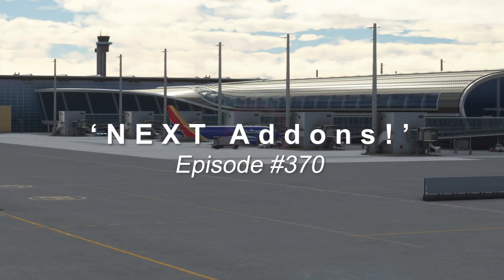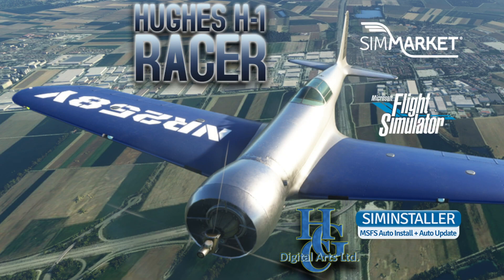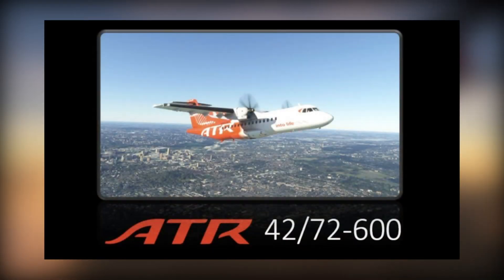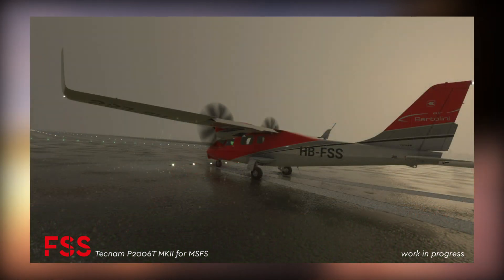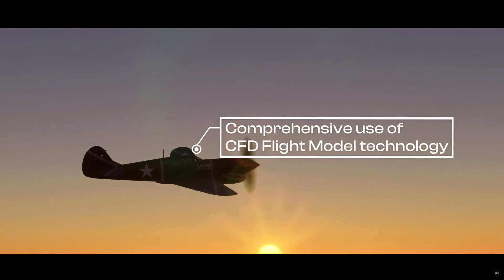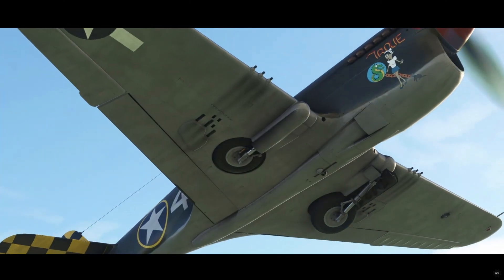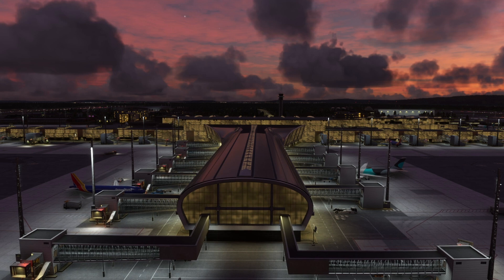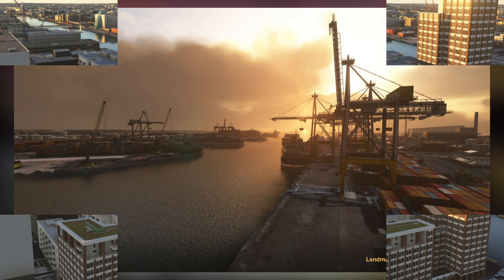Some COOL Aircraft COMING to MSFS! | Marketplace NEWS!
An exciting month for MSFS and the future appears to be well on track welcoming more changes. This time, we bring you a lot more changes from different studios.

Featured Airport
Just Sim's Oslo Gardermoen Airport